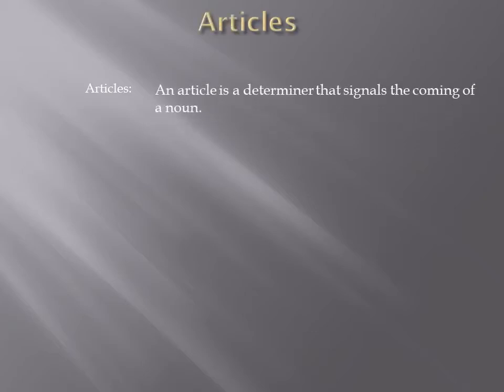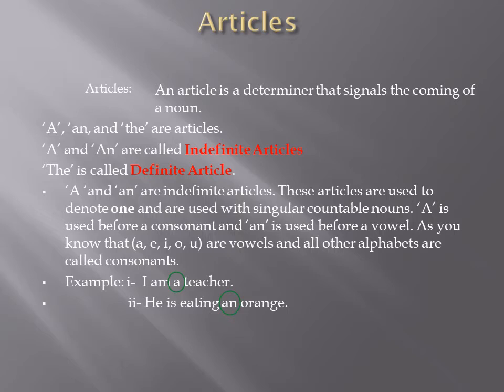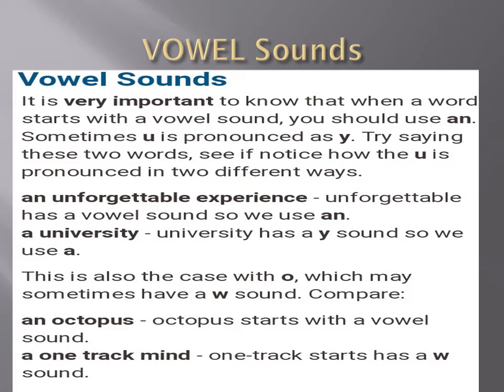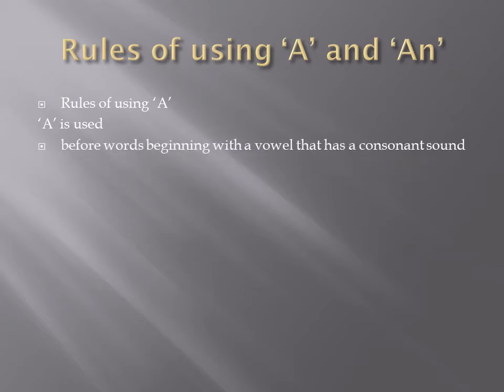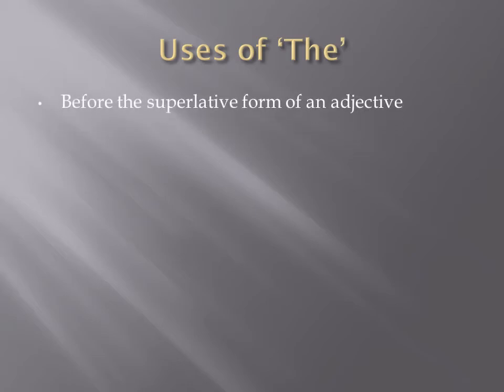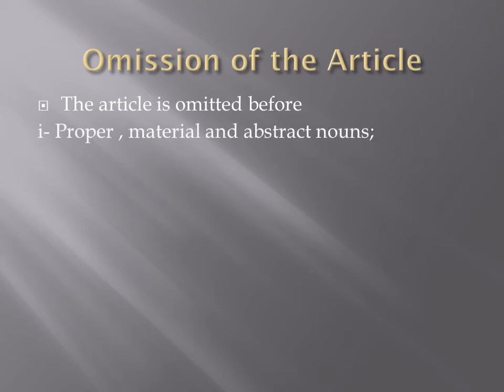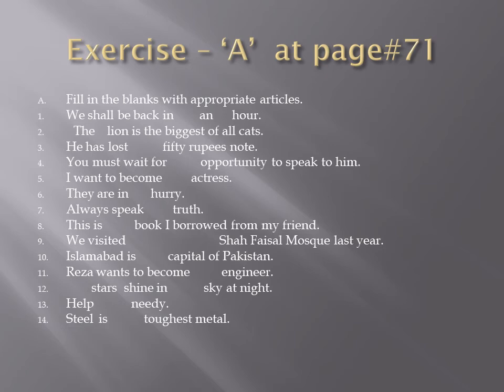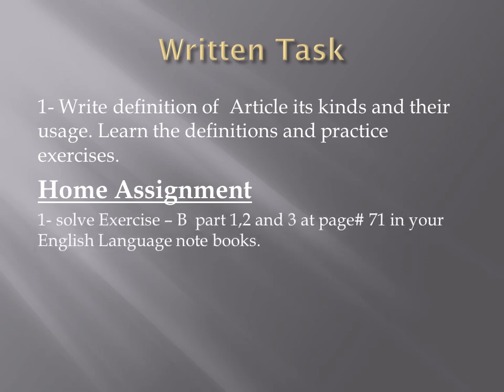Class 8 English Language Topic 3